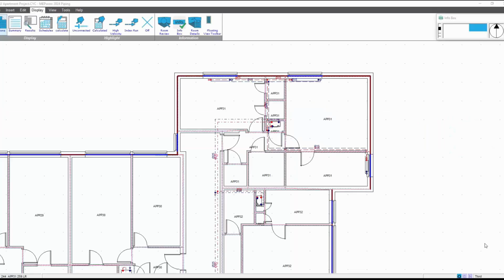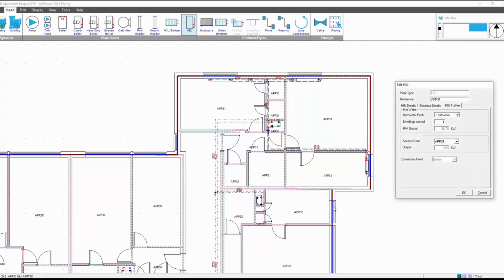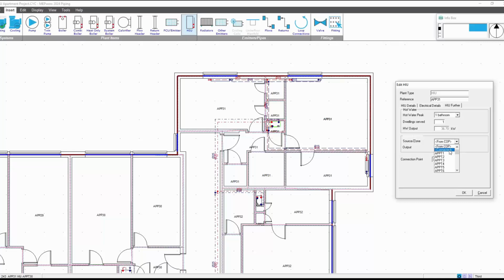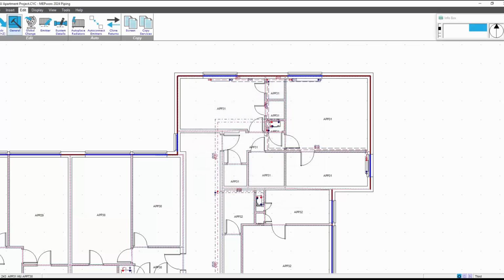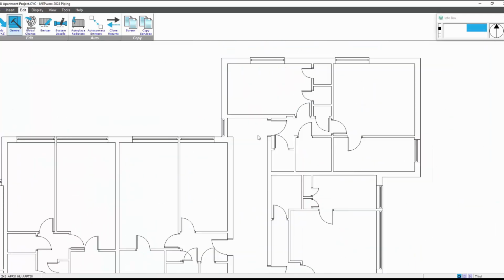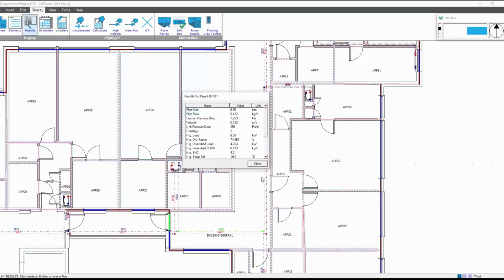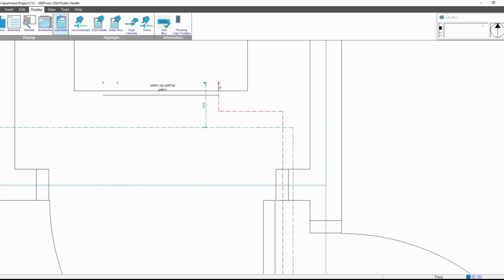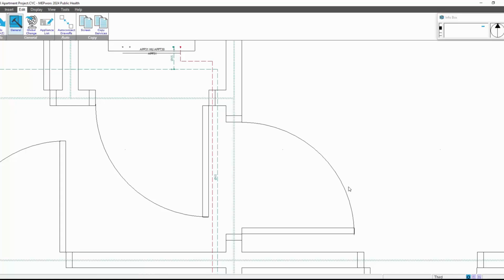Heat Interface Units